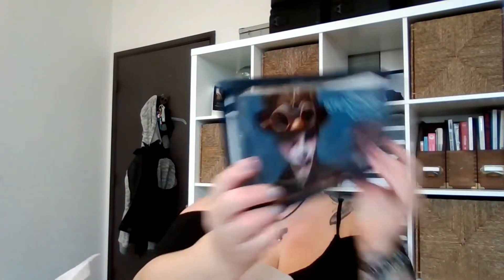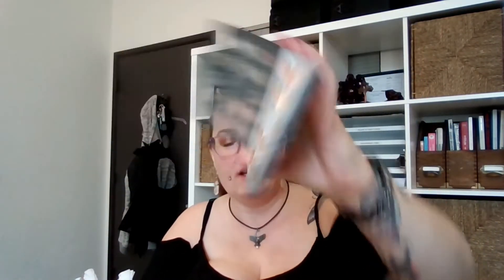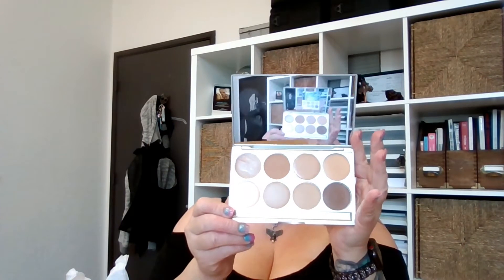Kryolan Cosmetics Makeup Haul Unboxing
Hello my lovelies, I just had to share this amazing Kryolan Cosmetics haul. I had the chance to participate in Kryolan's exclusive online Bag Sale. Made out like a bandit! Check it out!

Method Makeup Academy
Sacramento's Makeup School
"Bringing Makeup to the Masses"